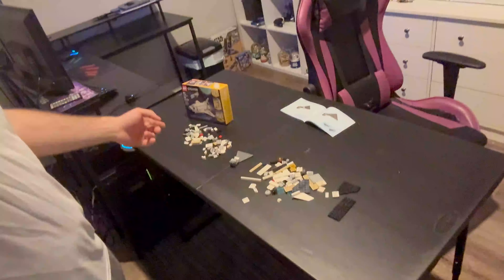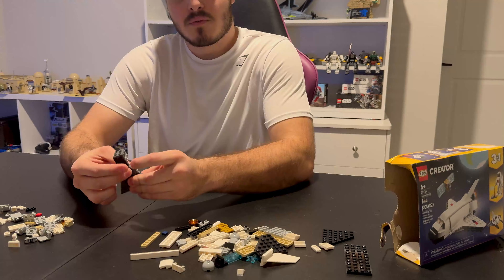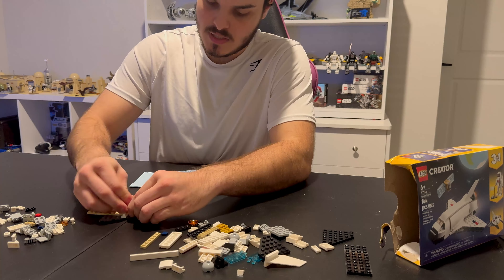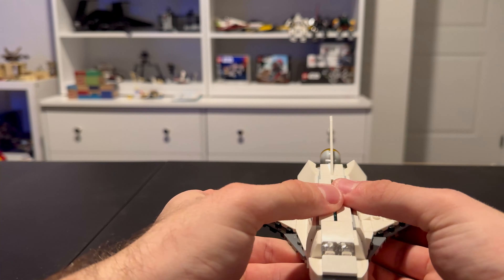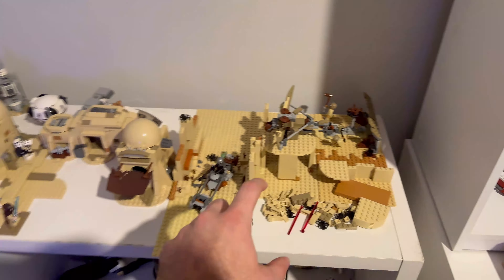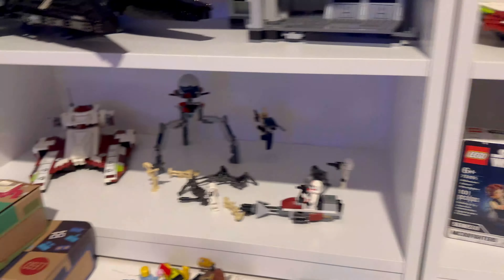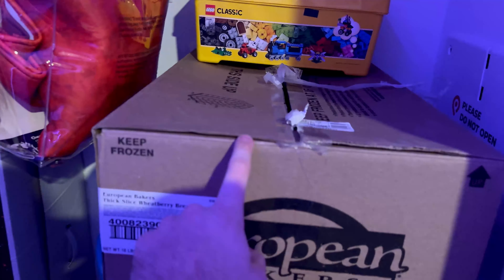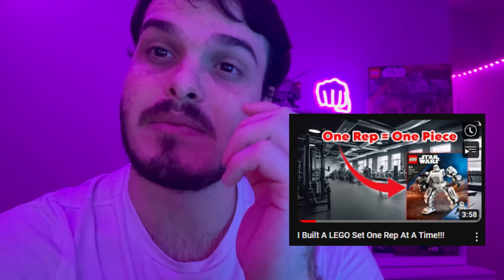Lego Room Updates and Some NEW Lego Building!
Just giving you all some NEW Lego Room Updates and a quick Lego Build!